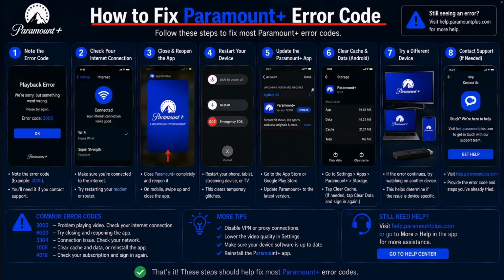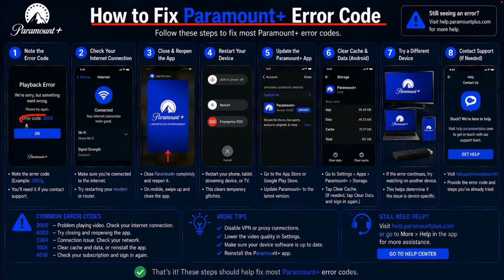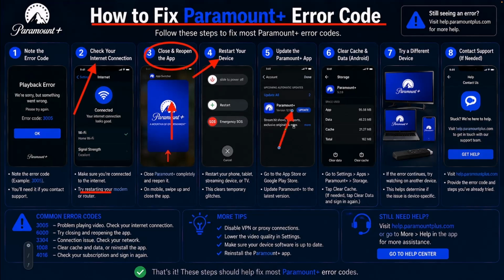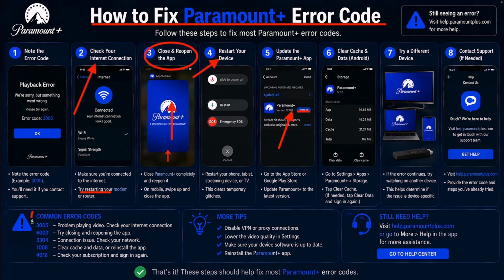How to Fix Paramount+ Error Code 2026 (Complete Error Fix Guide)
Getting an error code while using Paramount+? In this step-by-step tutorial, you'll learn how to fix Paramount+ Error Code problems in 2026 and troubleshoot common issues preventing streaming. This guide will help you understand Paramount+ errors, restore playback, and get back to watching your favorite movies and shows.

In this video, we'll show you how to restart Paramount+, check your internet connection, clear app cache, update the app, reinstall Paramount+, check device compatibility, and troubleshoot common streaming errors. Whether you're using Paramount+ on Smart TV, Roku, Chromecast, Fire TV, Android, iPhone, or PC, these solutions can help fix error code problems.

You'll also discover useful Paramount+ troubleshooting tips, including fixing buffering issues, checking account settings, updating device software, managing app permissions, and improving streaming performance. Understanding what causes Paramount+ error codes can help you quickly solve future streaming problems.

By the end of this video, you'll know exactly how to fix Paramount+ Error Code problems in 2026 and apply the best solutions to restore your streaming experience.